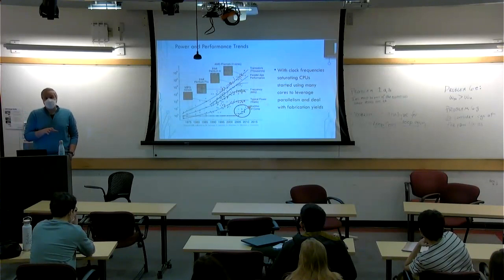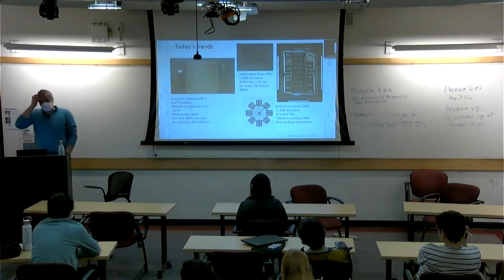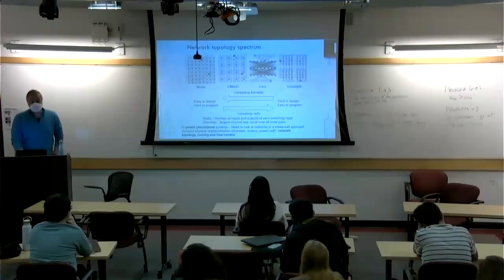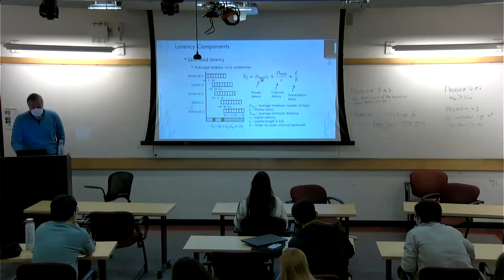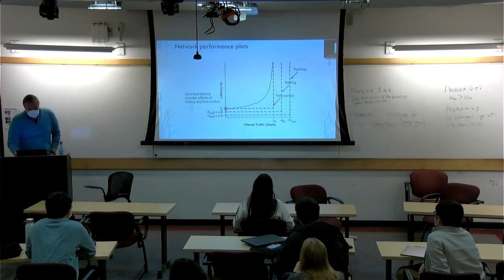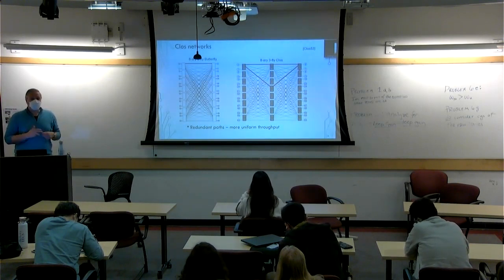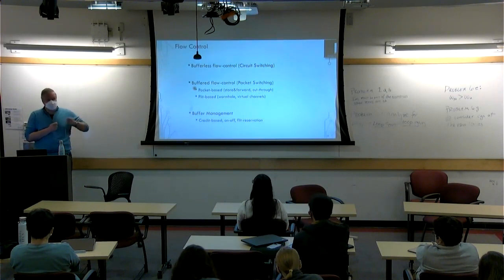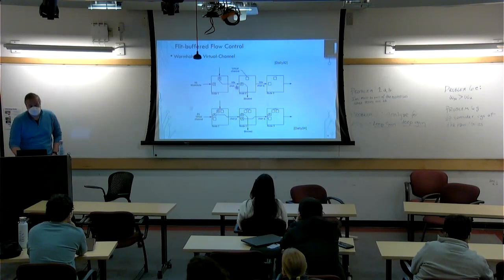EECS 251B Sp22 Lecture 5